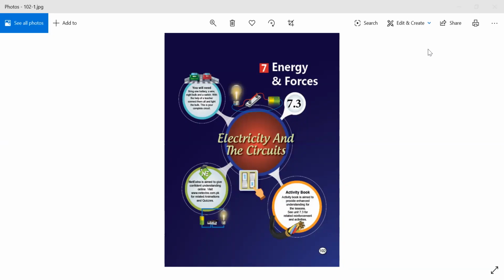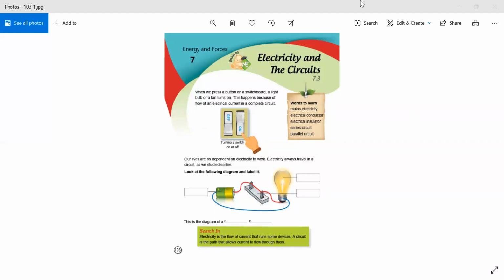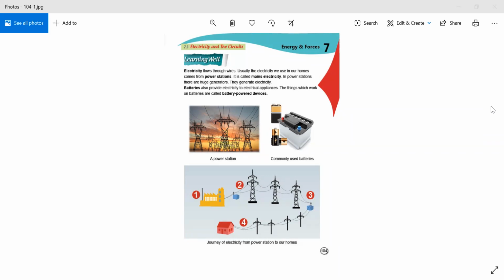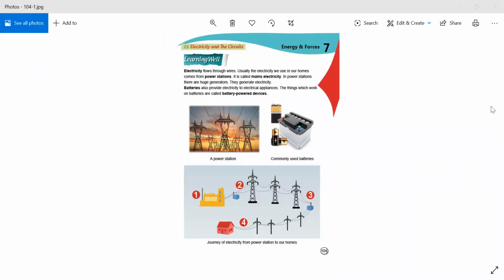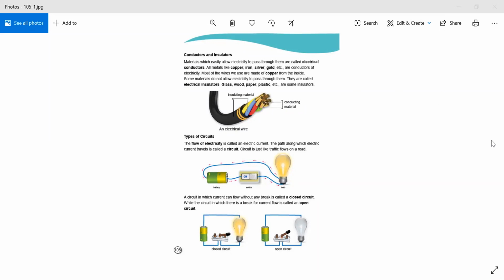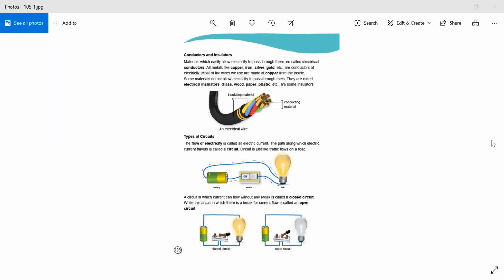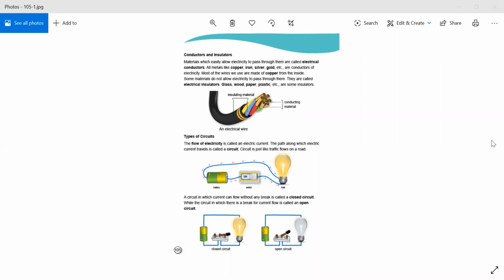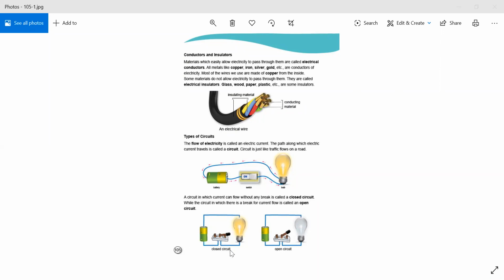Science Class IV (12th June 2020) Part I